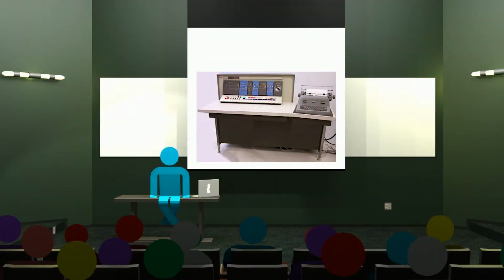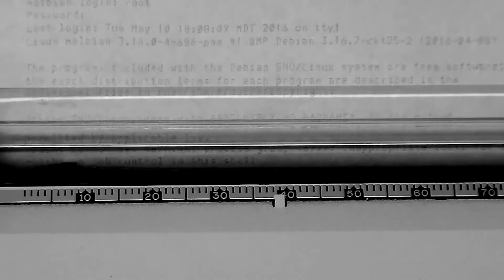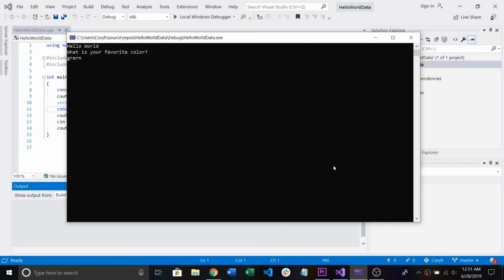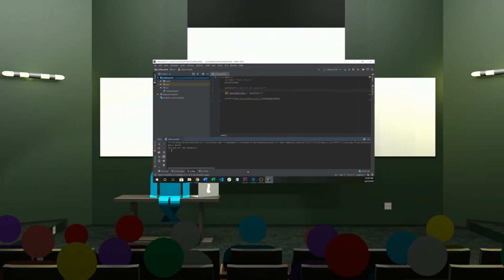CSNP Lesson: What is a Console? - Week 4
This video will introduce you to our best friend, Mr. Console. We will rely on him a lot!